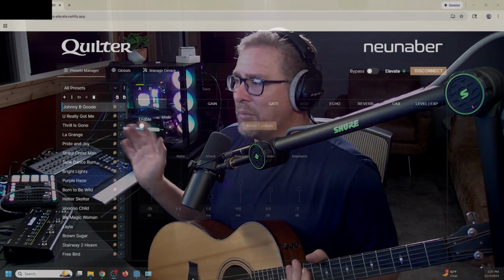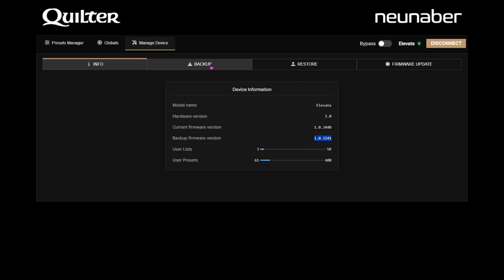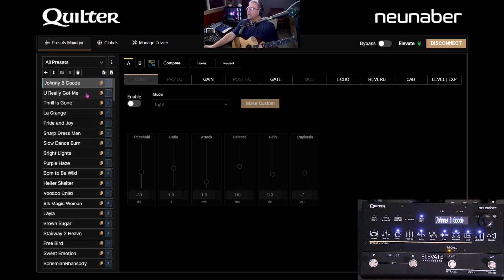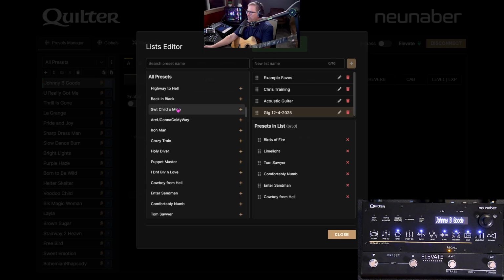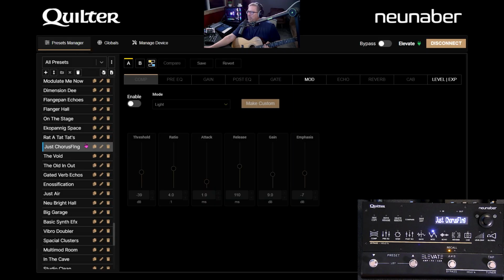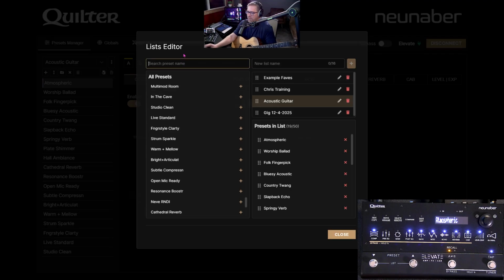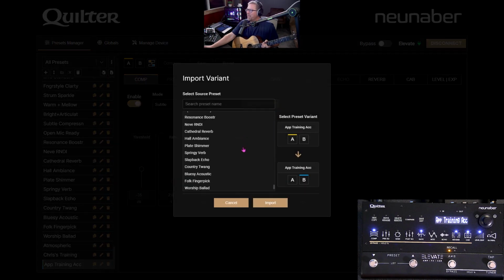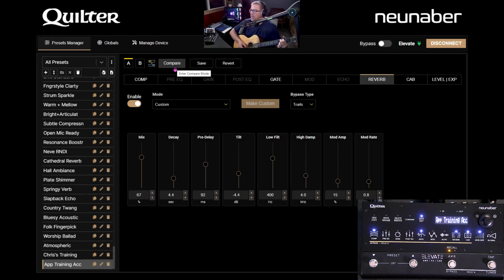Elevate Your Workflow: Deep-Diving into the Quilter Elevate Web App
Ready to stop working from your Elevate and start fine-tuning your presets on a big screen? The Quilter Elevate Web App is your backstage pass to the pedal's true power. This isn't clunky software you have to download—it's a clean, browser-based editor that gives you real-time, comprehensive control over every parameter. We'll show you how to connect, navigate the intuitive interface, and use the powerful features for effortless preset management, tone sculpting, and firmware updates. This is where the magic happens, so grab your laptop and let's unlock the ultimate editing experience!